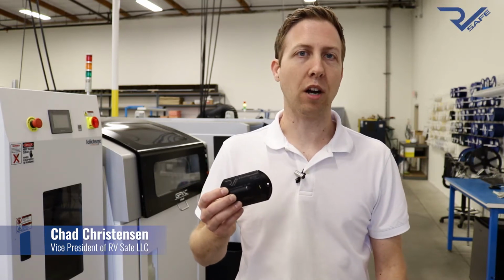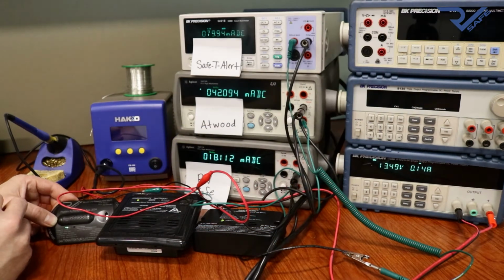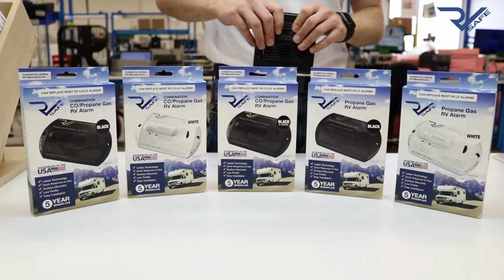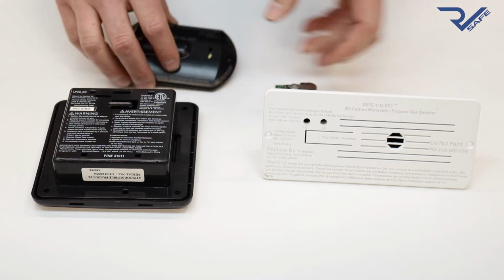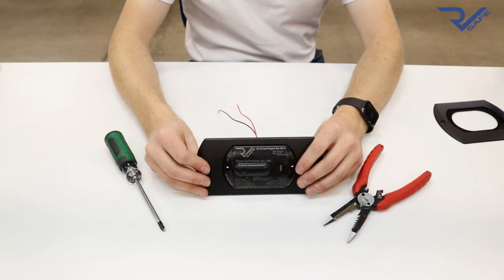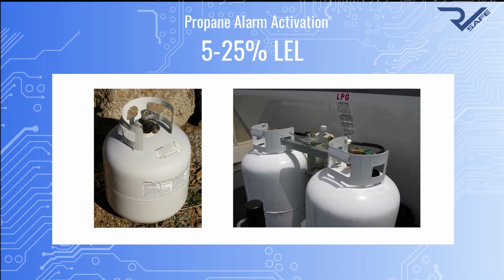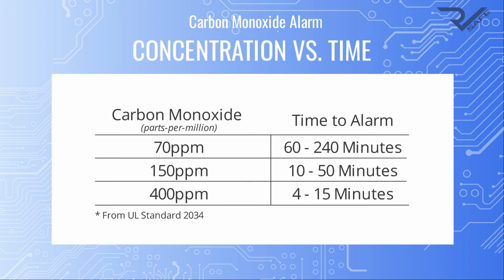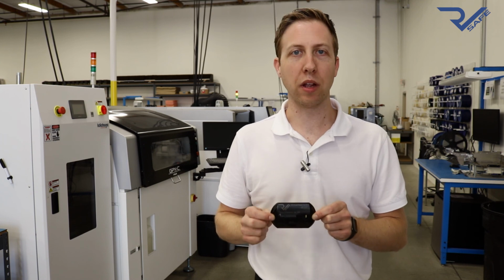RV Safe Alarm - Getting to know RV Safe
The RV Safe alarm is unsurpassed in its use of the latest technology to quickly and accurately alert occupants of the presence of deadly carbon monoxide and propane gas.